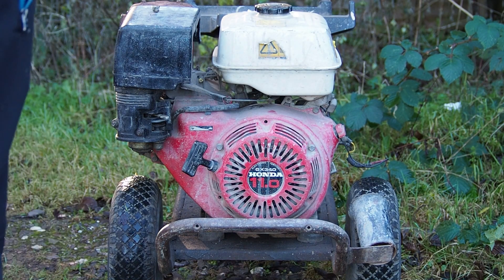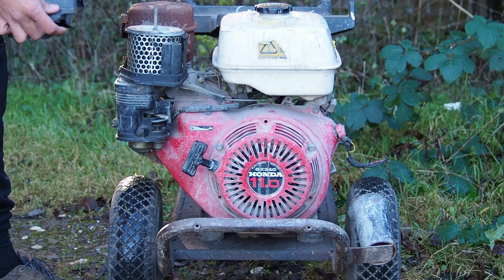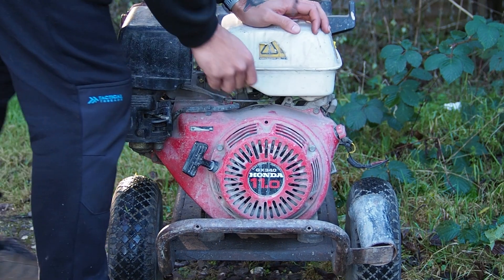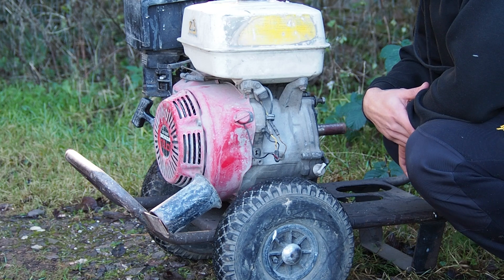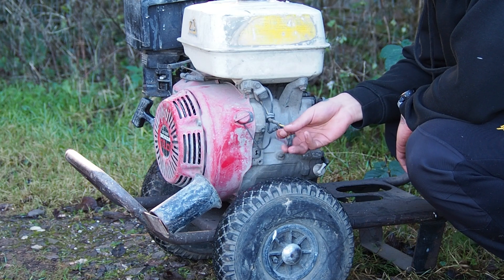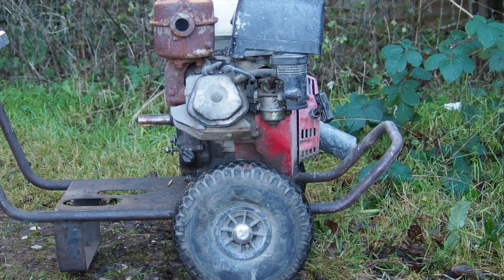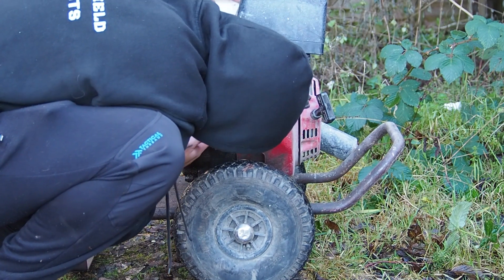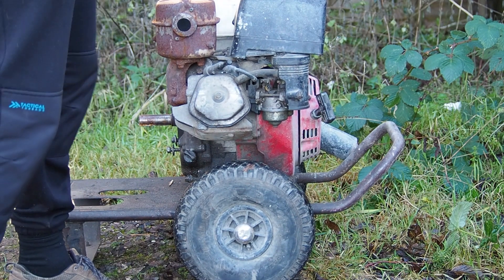My Fastest Honda GX340 Engine DIAGNOSTIC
Portable Air Compressor

In today's video Ajani Spence from STM diagnoses a RUNNING Honda GX340 engine - short, concise and straight to the point!

Name:  The Passion HiFi - Break Radio 90 A#

Thanks each and every person who watches these videos, I appreciate you all!!